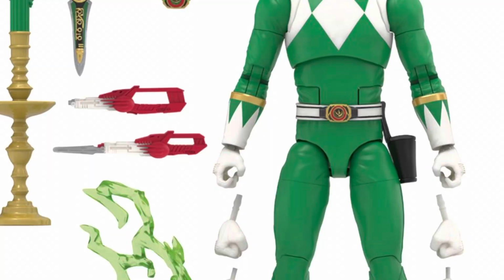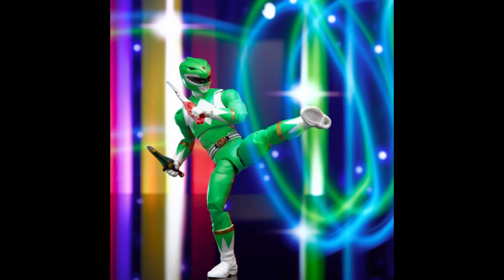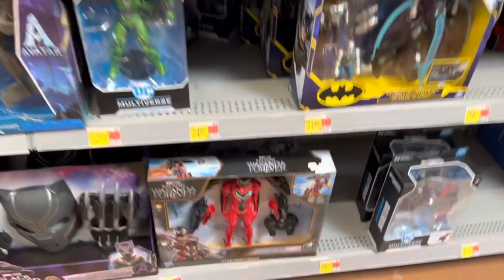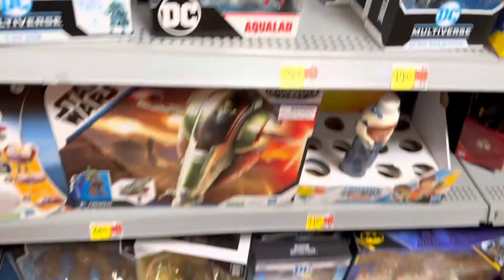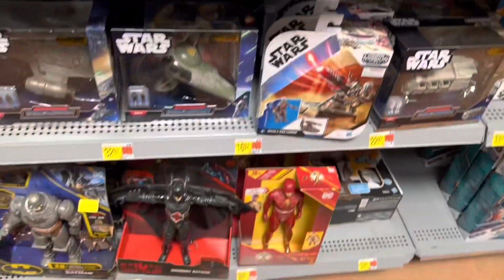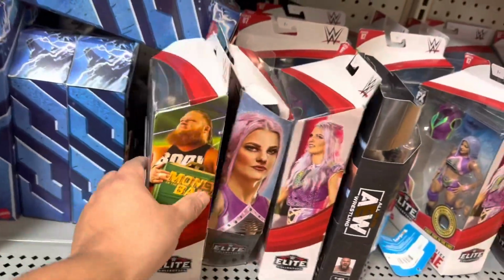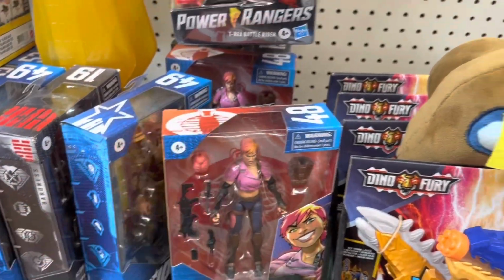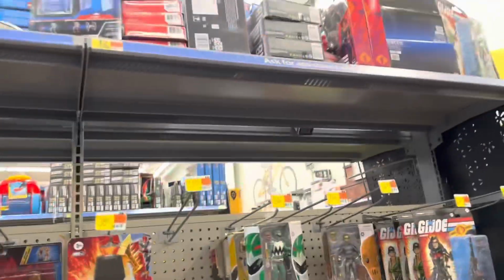Power Rangers Remastered Green & Red Ranger Disappoints Fans! Can Hasbro Fix it?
The fall out from the Power Rangers Remastered Series of the Lightning Collection! Also a little toy hunt!  Hopefully Hasbro fixed the Power Rangers Lightning Collection issues!